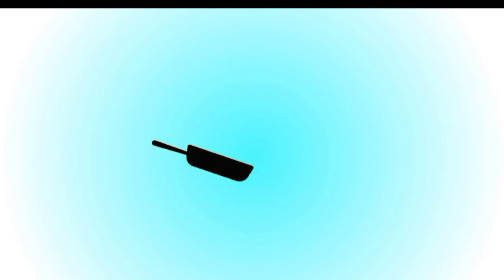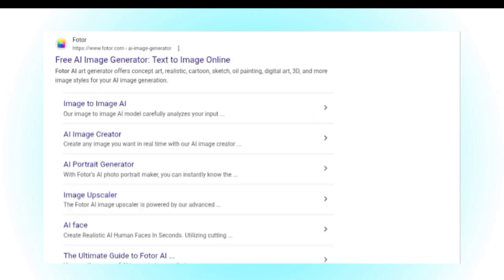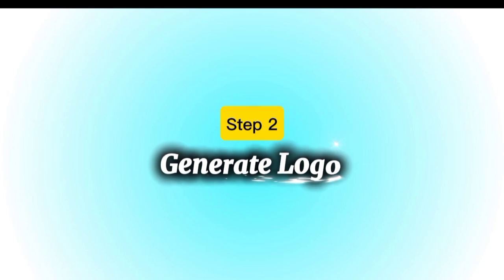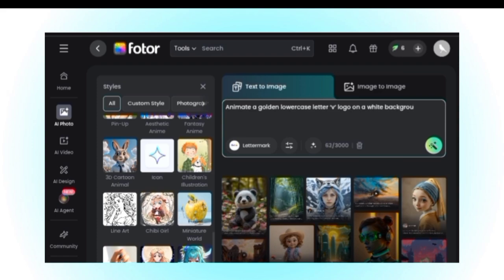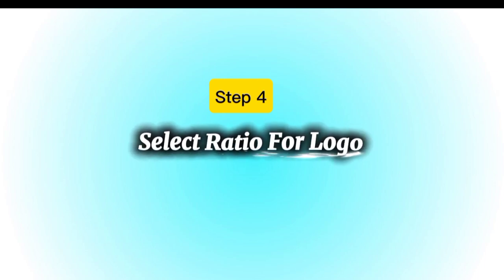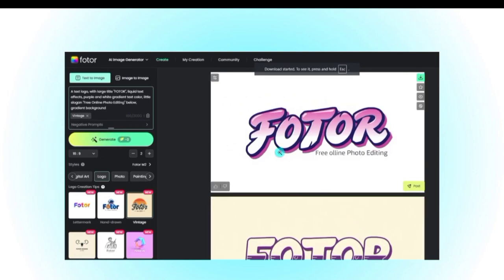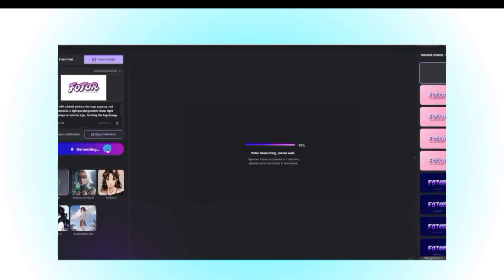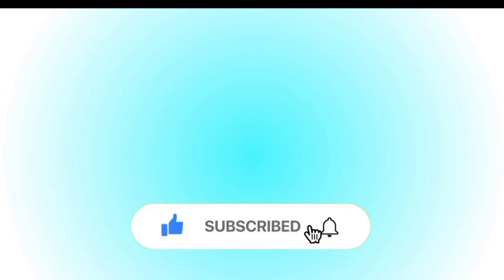Turn Your Logo Into Animation with AI | Quick & Free Tutorial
Want to create "AI logo animations" for free? In this video, I’ll show you the "step-by-step process" of making stunning animated logos using "AI tools" without After Effects or complex editing. Learn how to design a unique logo and animate it with amazing effects like 3D rotation, glowing particles, and cinematic camera moves. Perfect for intros, branding, and YouTube videos!

✅ What you’ll learn in this video:
✔ How to create a professional logo with AI
✔ Best "AI logo animation generator" tools
✔ How to make an "AI logo reveal animation"
✔ Animate your logo without After Effects
✔ 100% Free & Easy method for beginners

No expensive software. No complicated process. Just pure AI magic! Watch till the end for the full tutorial.